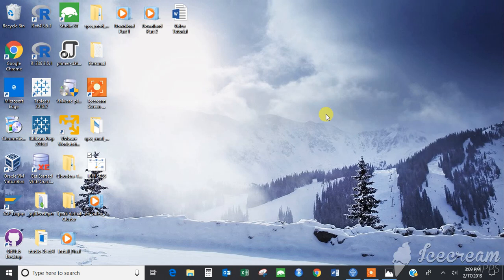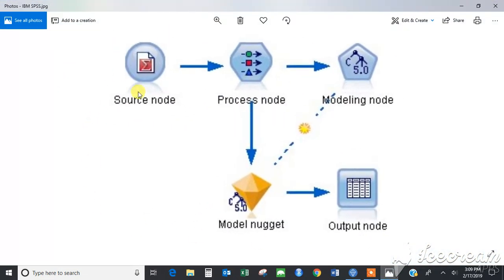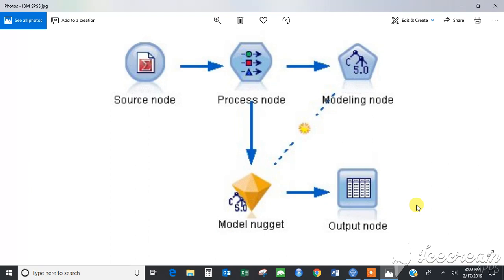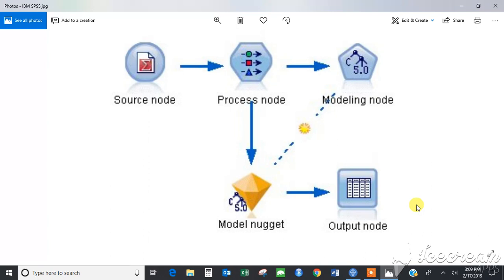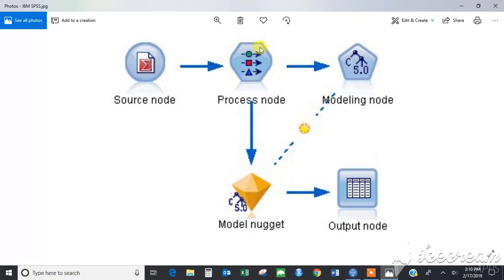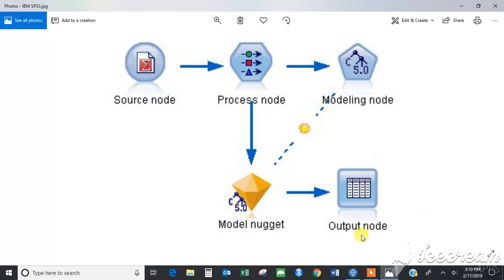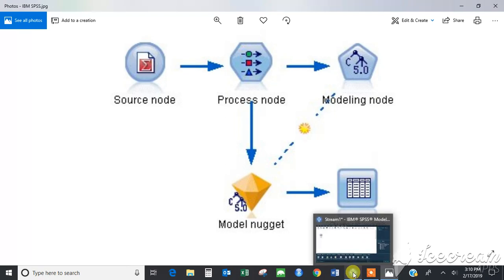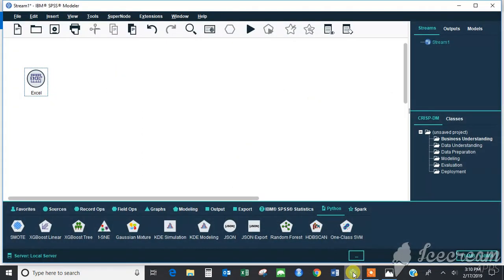About IBM SPSS Modeler Client Part 1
This video is about the software IBM SPSS Modeler Client.